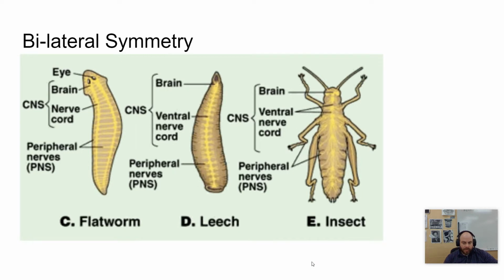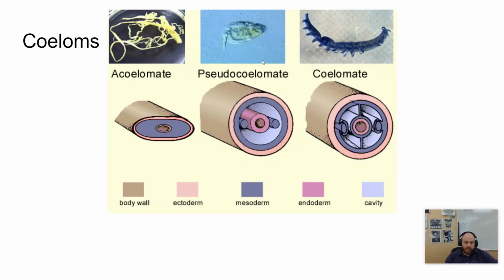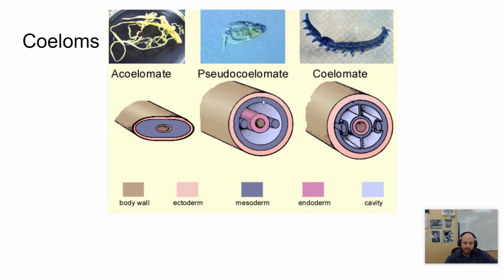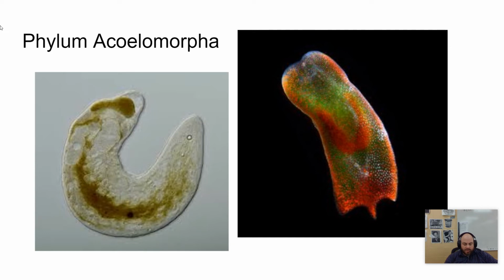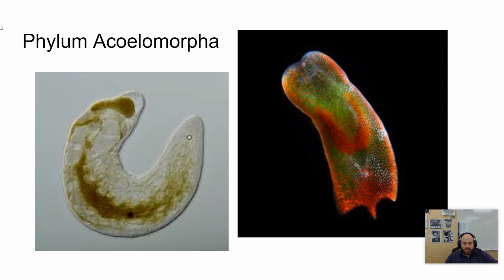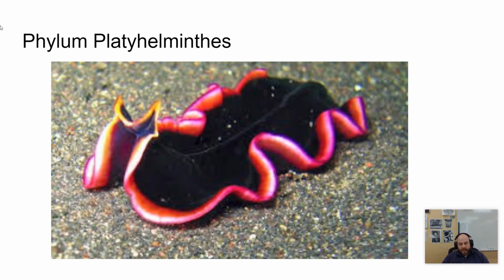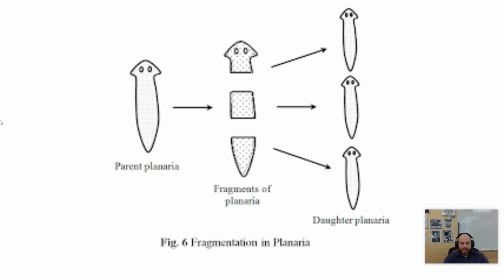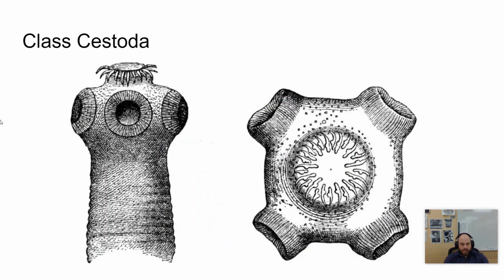Zoology Unit 5 - 5.1 - Flatworm Basics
General Considerations
Bilateral Symmetry - Allows for specialization of structures from top to bottom
Cephalization - sense organs gathering in the “head” and nervous system developing from that
Triploblastic - three tissue layers
Formation of the mesoderm found in worm phyla
Coelom - formation of a body cavity
Acoelomate - no cavity
only internal space is digestive cavity
area between epidermis and digestive tract is called parenchyma - derived from mesoderm
Pseudocoelomate - cavity not completely lined with mesoderm
Coelomate - lined with mesoderm
Worm - elongated bilateral invertebrate without appendages
Phylum Acoelomorpha
very small flatworms
live in marine sediments; most are free living
Concentration of nerve at anterior end
Mesodermal muscle developed
Cellular, ciliated epidermis
Statocysts and ocelli
Reproduce asexually by fragmentation
Monoecious sexual reproduction
No excretory or respiratory function
Phylum Platyhelminthes
Flatworms; range from 1 mm to many meters in length
Bodies typically ribbon-like
Includes free-living forms (like Planaria) as well as parasites (like flukes and tapeworms)
Inhabit marine, freshwater, and moist terrestrial environments
Aceolomate; bi-lateral symmetry
Incomplete gut; absent in some
Pair of anterior ganglia with longitudinal nerve cords
Reproduce with fragmentation; monoecious sexual reproduction
Parasites can use several hosts to complete life cycle
Most have an external body covering called a syncytial tegument; or neodermis
Excretory system uses two lateral canals lined with flame cells
Other systems lacking
Divided into 4 classes
Turbellaria, Trematoda, Monogenea, Cestoda

chipman zoology